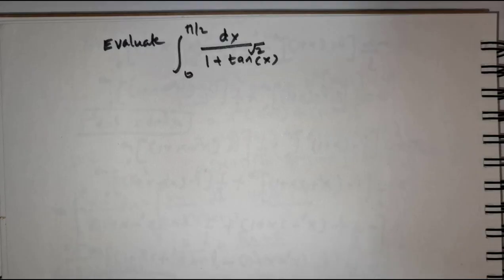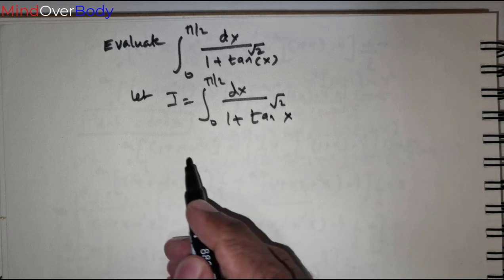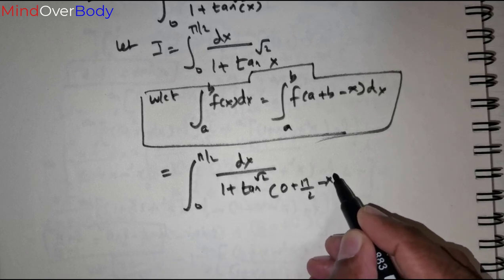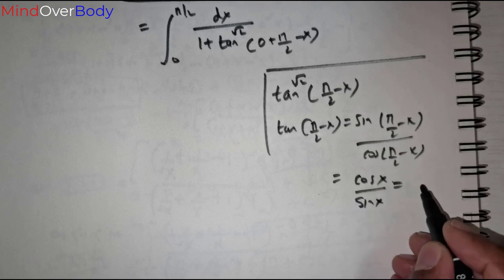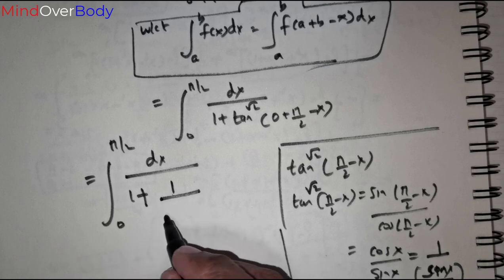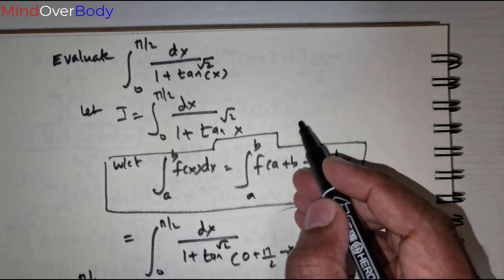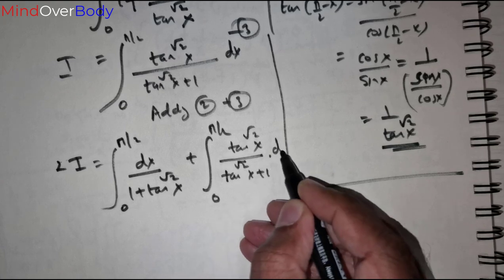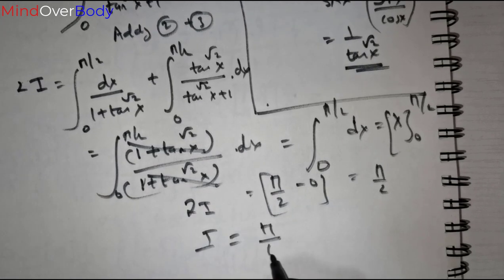legendary Putnam-Easier way to solve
I have shown an alternate way to get things done quickly and with Rules